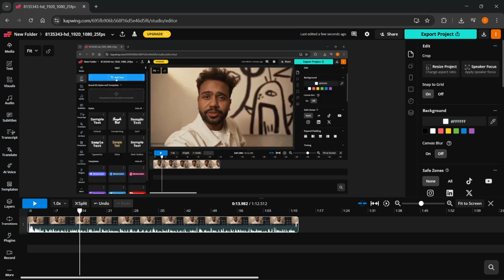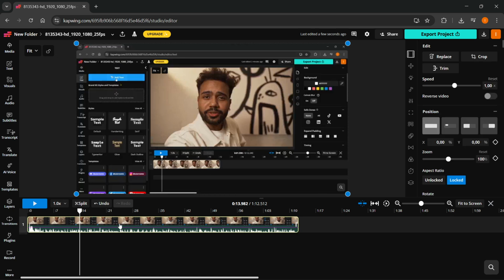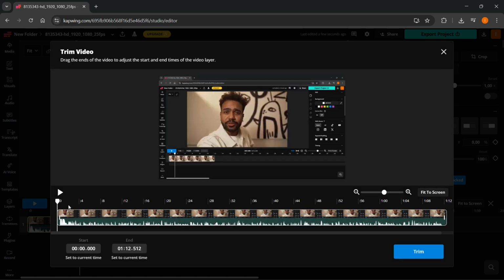How To TRIM VIDEO In Kapwing (QUICK & EASY) 2026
In this video, I’ll show you how to trim video in Kapwing. This is a full guide on how to cut and trim your clips using Kapwing quickly and easily in 2026. If you’ve been trying to edit your footage by trimming videos in Kapwing, this is the video you need to watch!